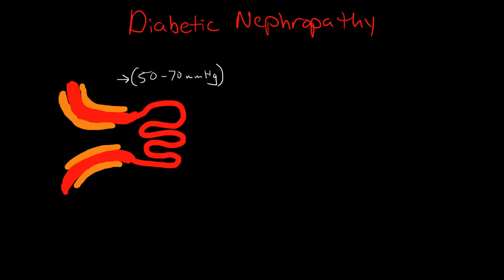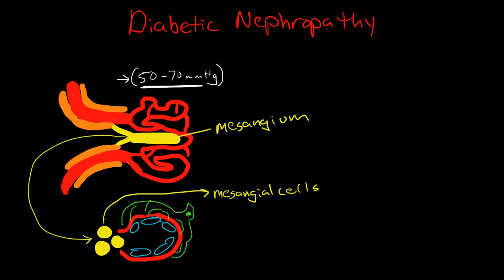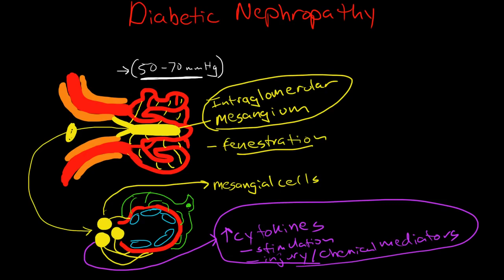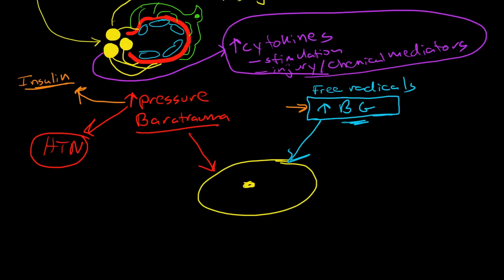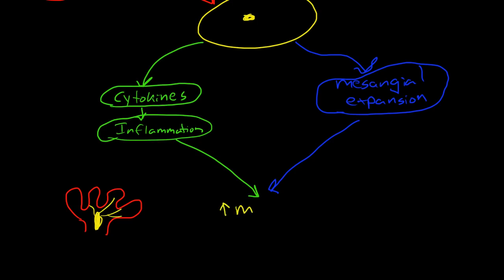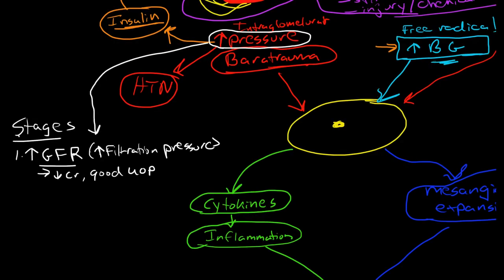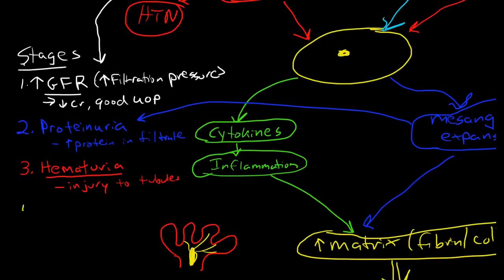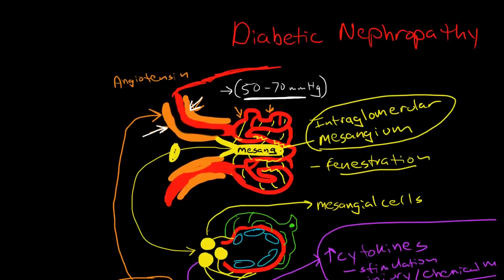Pathophysiology of Diabetic Nephropathy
Diabetic Nephropathy